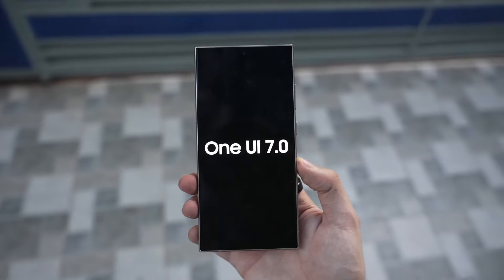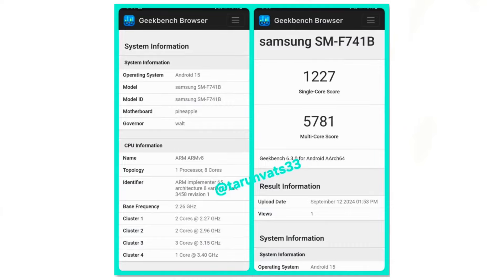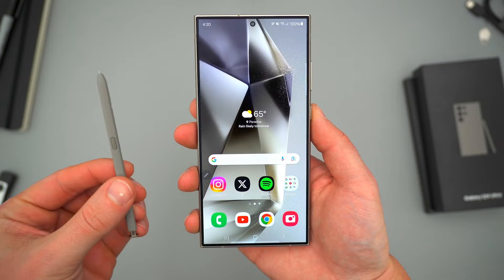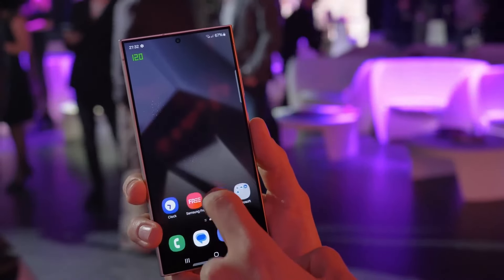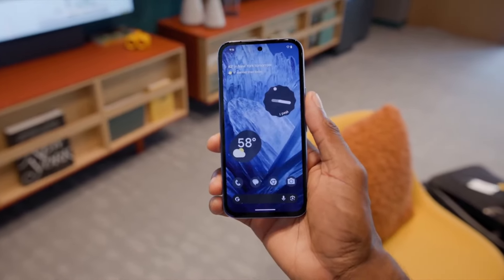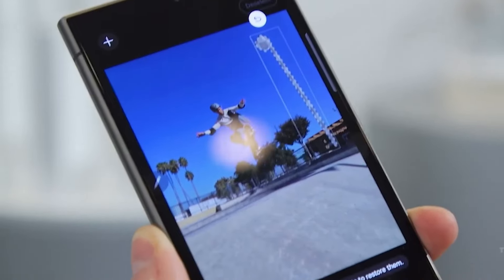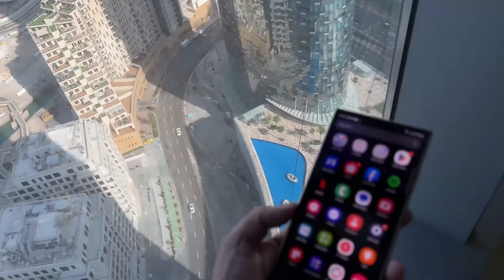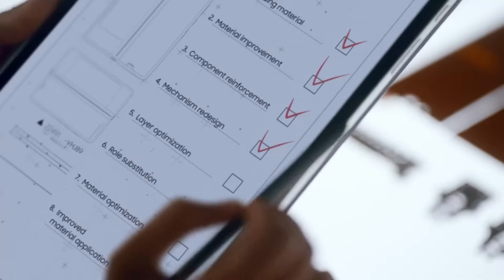One UI 7.0 - FINALLY!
Samsung is still working on the One UI 7 beta, delaying its release to ensure smooth performance. The Galaxy Z Flip 6 was recently spotted on Geekbench running One UI 7, with impressive scores of 1227 (single-core) and 5781 (multi-core), signaling progress. The Galaxy Themes app has also been updated to support One UI 7, suggesting the beta release is approaching soon.